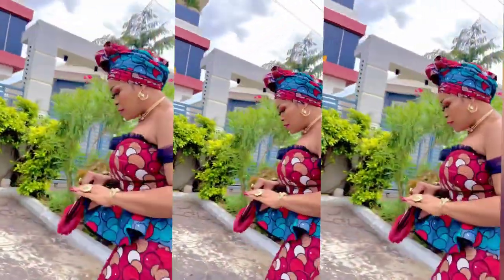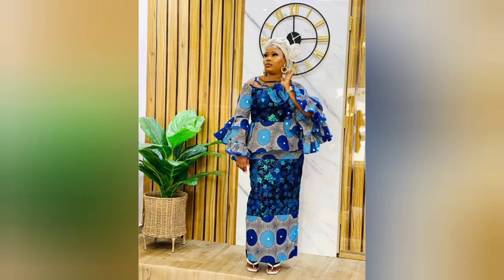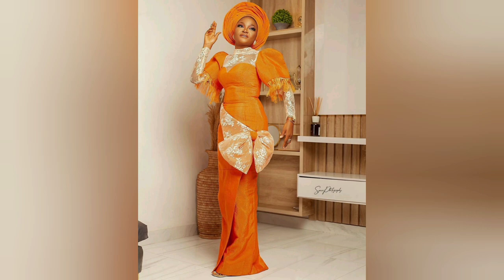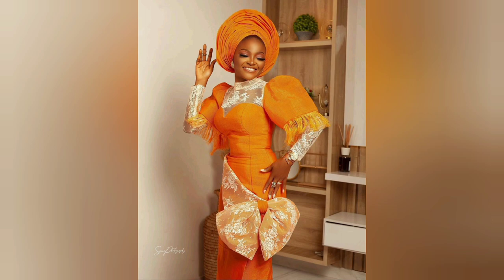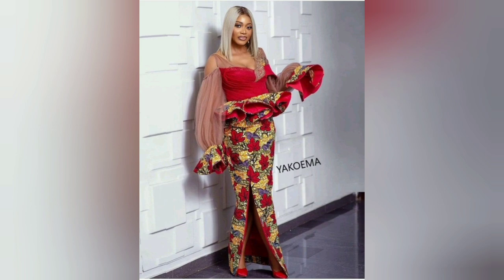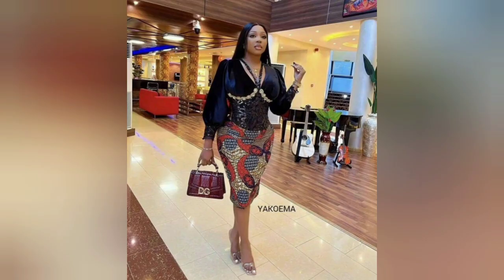Ankara Skirt And Blouse Styles Beautiful And Elegant Ankara Gowns Styles Magnificent And Stylish